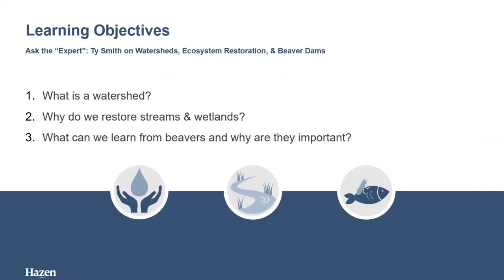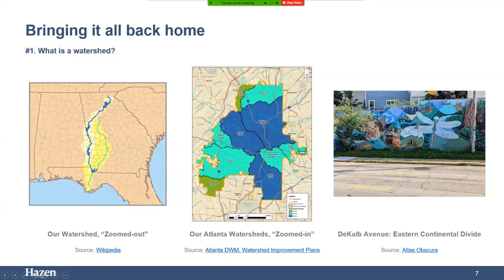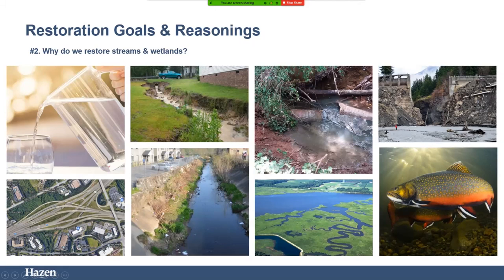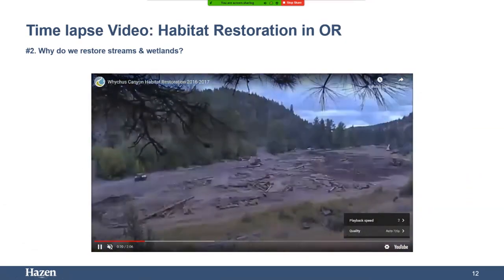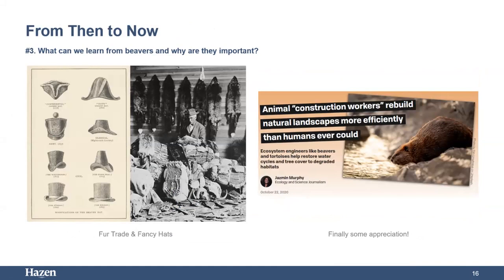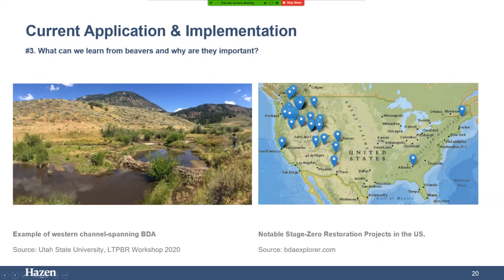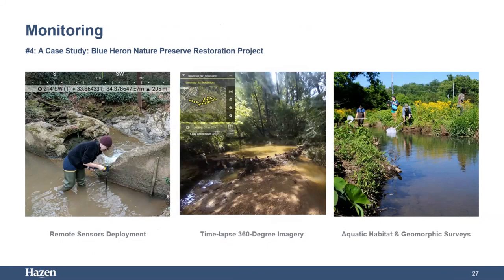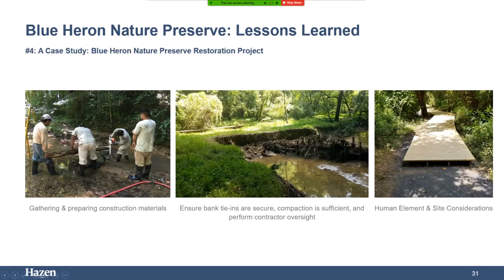Ask the Expert: Beavers and Watershed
Join us for our virtual session to build your knowledge on Beaver Dams and their structural significance in our ecosystem's watershed.